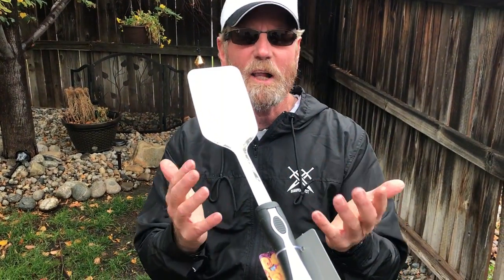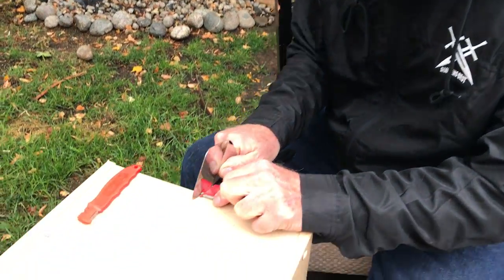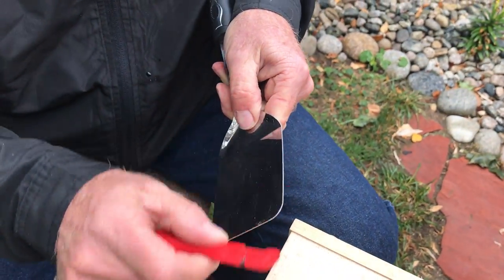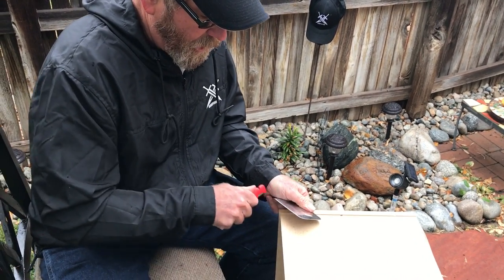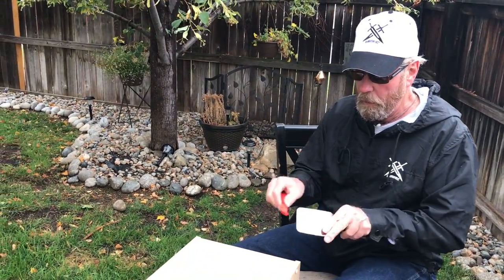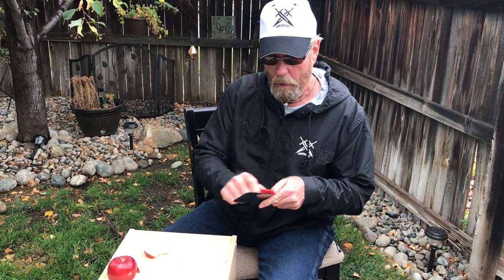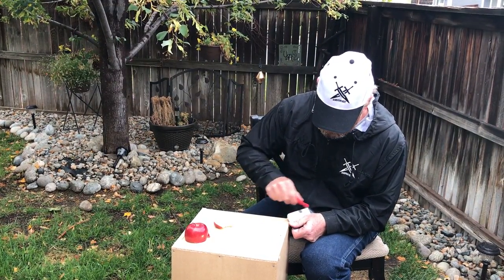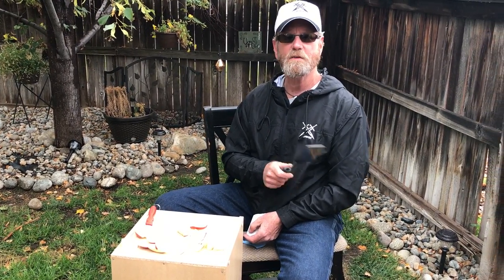Will It Sharpen | Metal Spatula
Can you sharpen a Spatula with a Sharpens Best Sharpener - Let's Find Out!  Brad takes on another challenge to see if he can make a Metal Spatula sliceable in one video take - Can he? Spatula vs. apple

Visit Us:
Facebook.com/SharpensBest
Twitter.com/SharpensBest ..